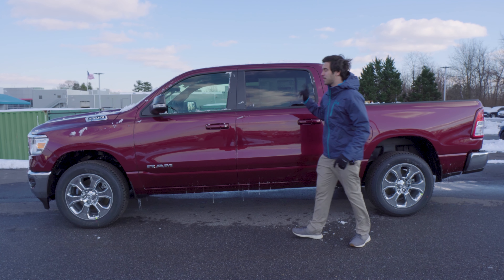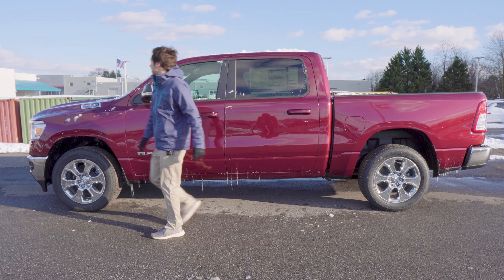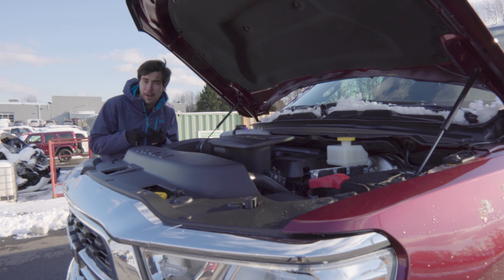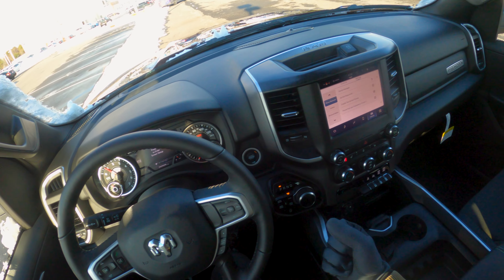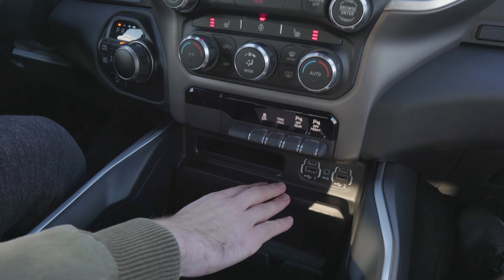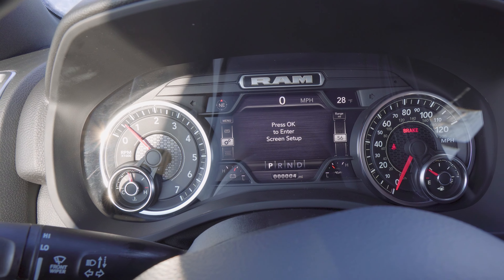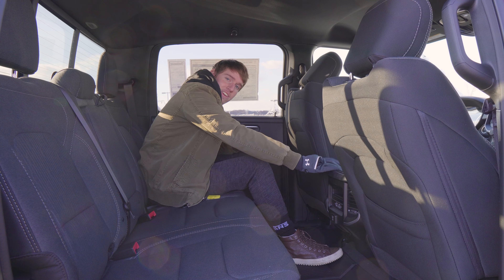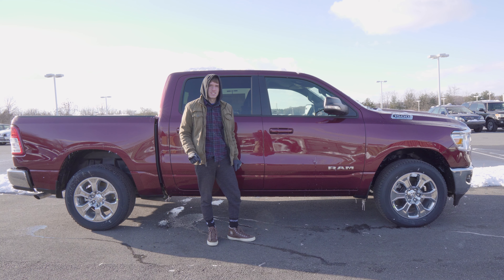2022 Ram 1500 Big Horn Review | Low Value?!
In this 2022 Ram 1500 Big Horn Review Gas Guzzlers walks around Rams latest crew cab pickup truck! This Ram 1500 comes with an upgraded appearance, cloth seats, Uconnect 5, e-torque, and more! The 2022 Ram 1500 Big Horn is on the lower end of the trim line, and in this video we ask if the Ram 1500 is a poor value for the money. This particular model comes out to be around $53,000 and lacks even basic active safety features! Watch this 2022 Ram 1500 Big Horn review to learn more!

A big thanks to Ourisman Chrysler Dodge Jeep Ram of Clarksville for providing this Ram 1500. Be sure to check out their

Chapters:
0:00 Intro
0:48 Exterior
2:45 Powertrain
3:20 Safety
3:43 Interior POV
4:48 Uconnect 5 Infotainment System
5:49 Center stack
8:19 Gauge Cluster
9:25 Rear
10:34 Conclusions